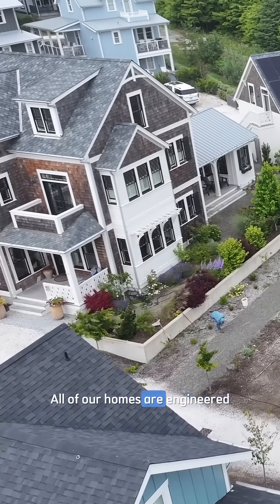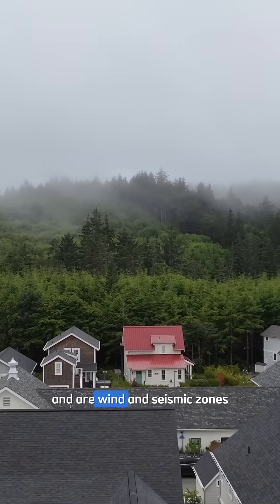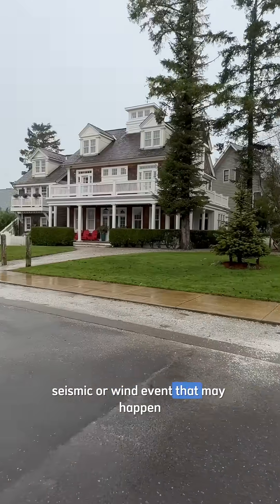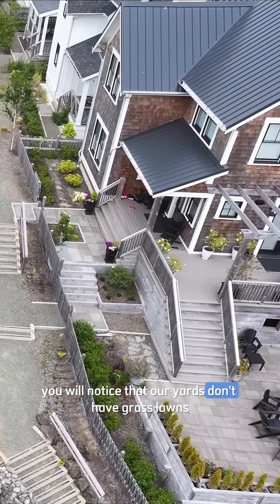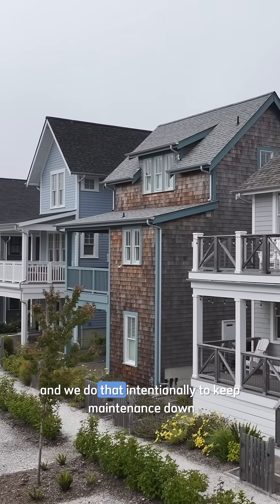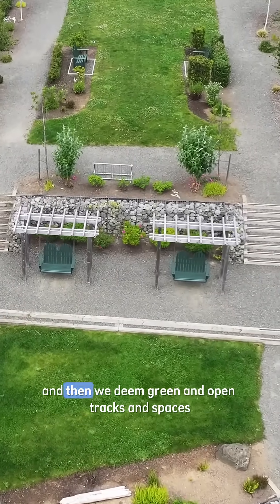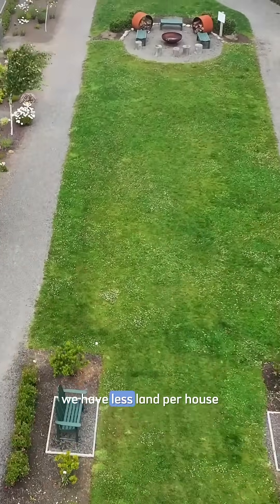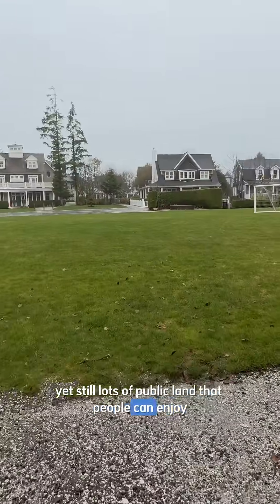Building Beach Homes | Seabrook Construction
Ryan Carr, Vice President of Construction, shares how every Seabrook home is engineered for coastal resilience. Each home is built with intentionality and on small lots to reduce maintenance and limit our footprint. The town's sustainable-forward design is also supported by stormwater systems that work with the natural terrain to protect streams and the ocean.